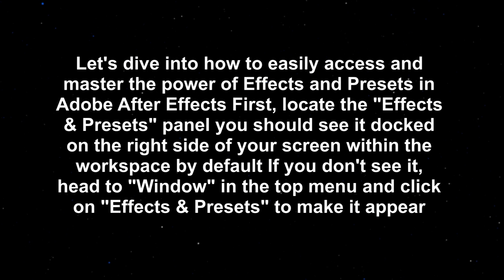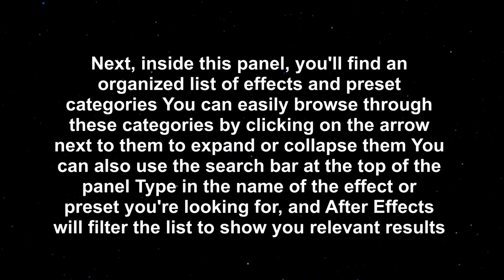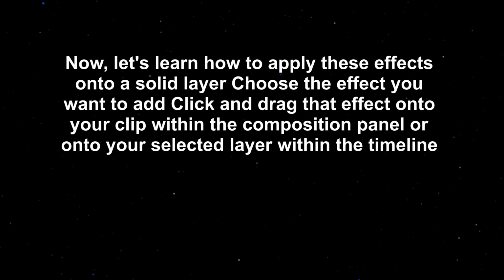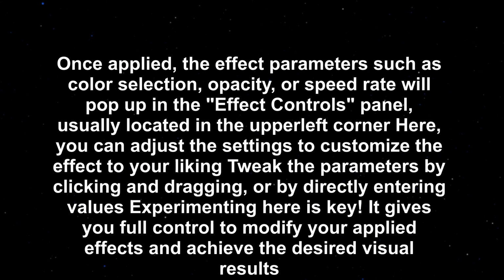How to Get All Effects and Presets In Adobe After Effect - KevinHowTo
How to Get All Effects and Presets In Adobe After Effect explains how to use effects and presets. You will learn how to use them easily

00:00 Intro
00:08 Accessing the Panel
00:22 Browsing and Searching
00:36 Applying Effects
00:48 Effect Controls
00:59 Keyframing
01:11 Conclusion